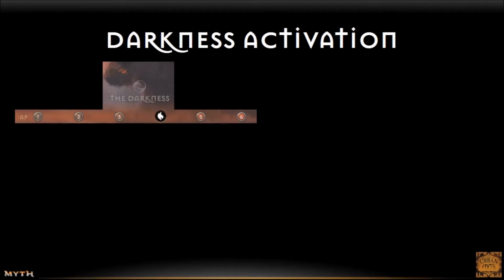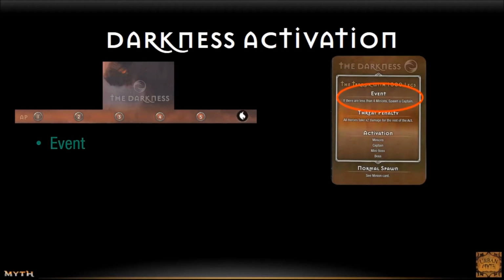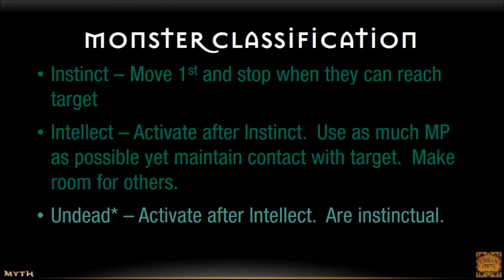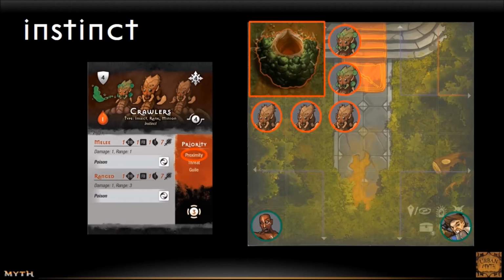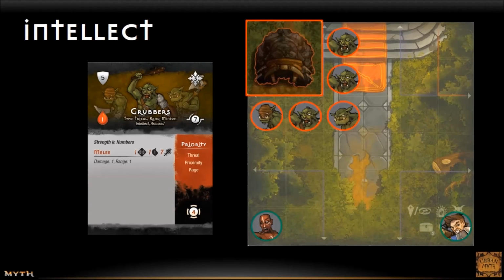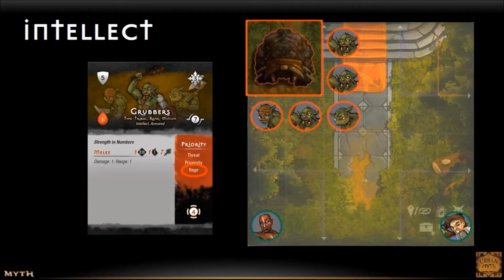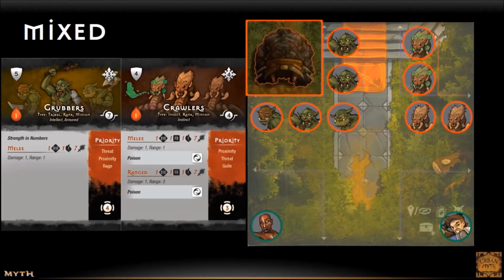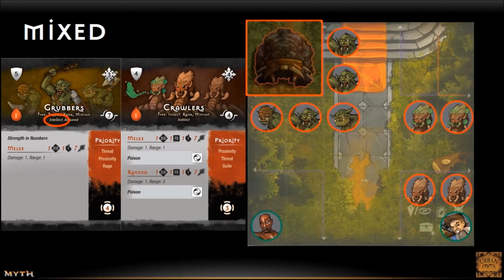Urban Myth - Mythunderstandings: Minion Monster Movement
This session shows how to move minion monsters during a darkness activation and discusses the differences between intellect and instinct monsters. Also discussed is what is a scout and how it influences other minions on the tile.

Annotation #1 - I got carried away here.  All minions move, THEN attack.  So while the Soldier will receive the attacks I mentioned, that all come at once after both the crawlers and grubbers move.

Annotation #2 - Based on the new 2.0 rules, the scout should be the lower left grubber.  This is closest to ANY hero measured orthogonally.  The lower left grubber and the one next to it should have moved towards the Apprentice.   Personally I think the grubbers should move towards the priority target as that's thematically who they notice.  At the end of the day, the mechanics I show in the video are 100% correct.  Remember the whole concept of a scout is to make monster movement easier and I respectfully suggest the way I showed it, while not 100% in the rules, makes for a more thematic play experience.